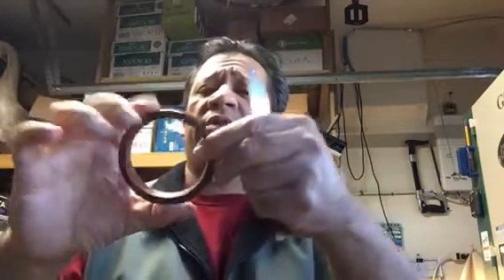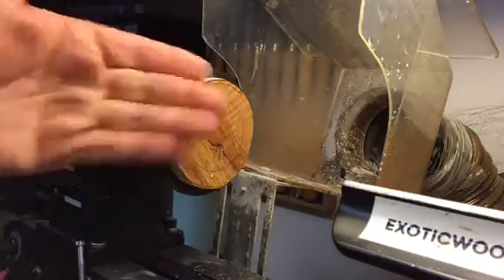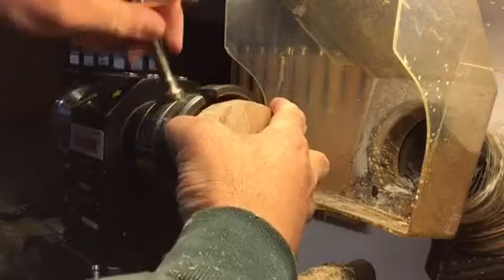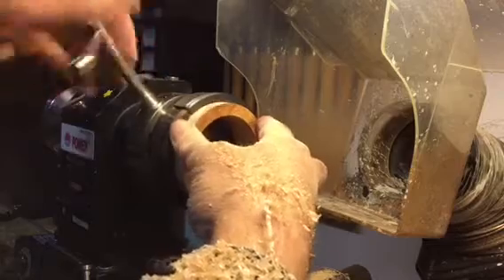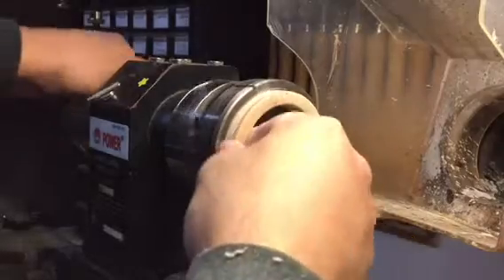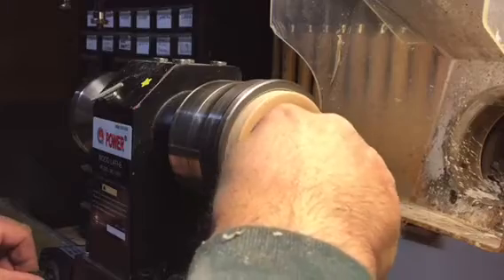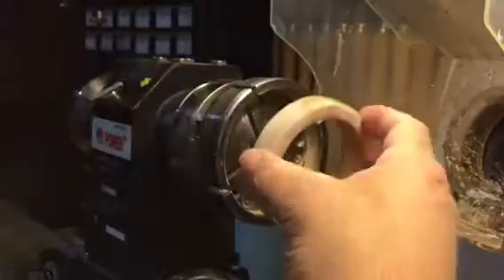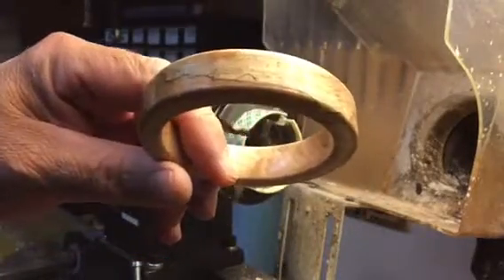How to turn Wood Bangle on mini lathe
Spalted Maple Bangle made on mini lathe using only 1/8 inch parting tool and 4 jaw chuck.